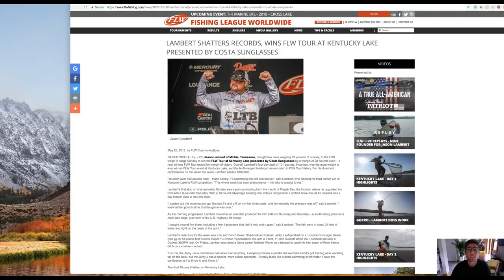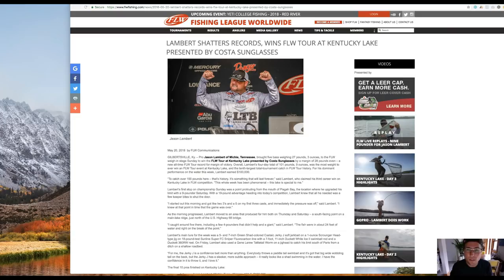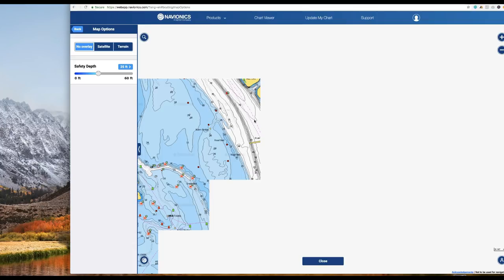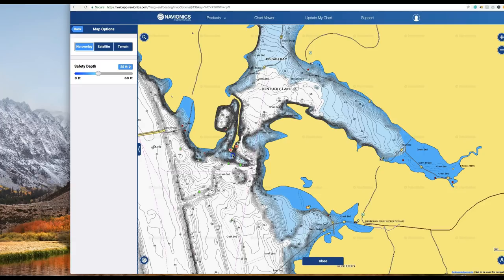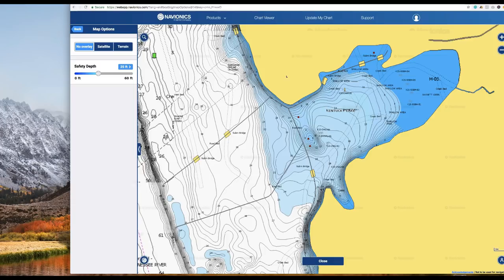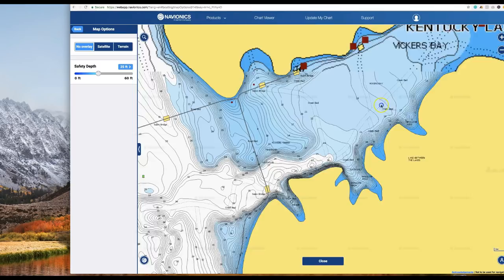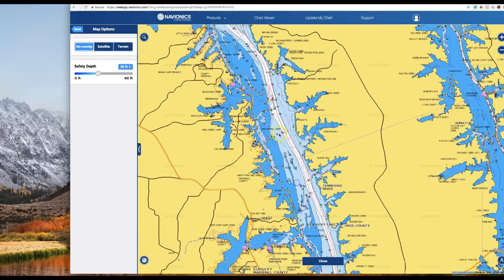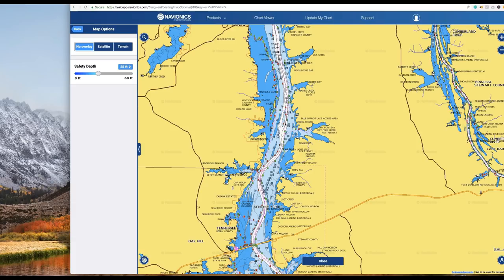JASON LAMBERT WINS KY LAKE 2018 - WHERE HE FISHED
Jason Lambert won another pro bass tournament on KY Lake, fishing offshore structure, targeting post spawn largemouth bass.

He finished with over 100 pounds which was about 30 pounds ahead of the second place finisher Scott Martin. Jason Lambert AKA the "ledge hammer" owns KY lake.

In this video I go over a few of the spots he mentioned in his FLW write-up post tournament.